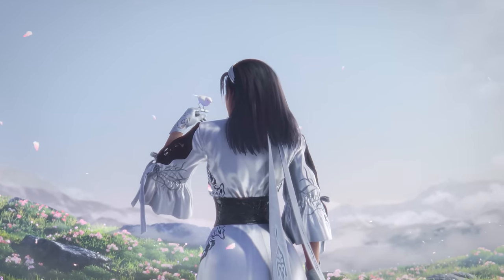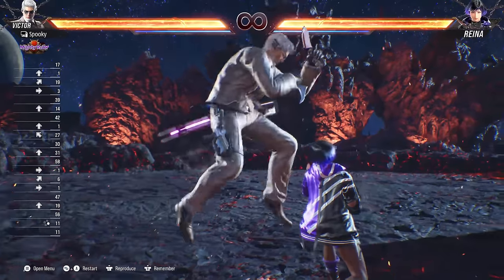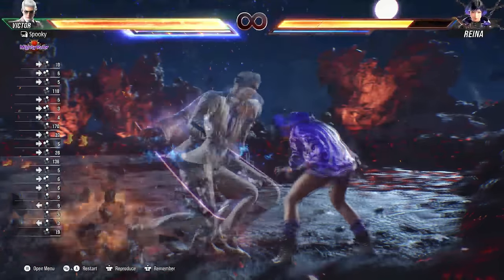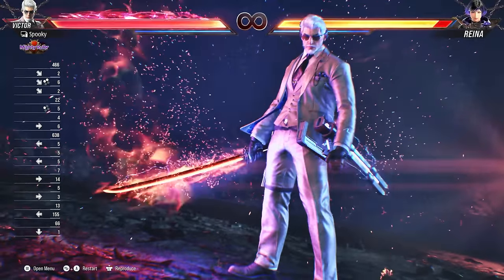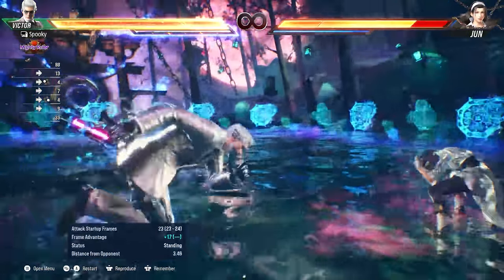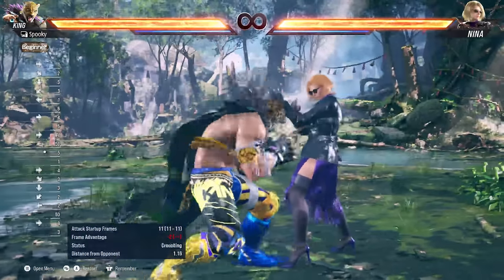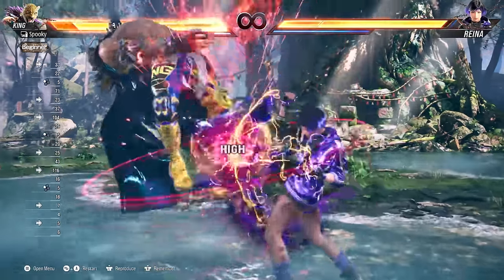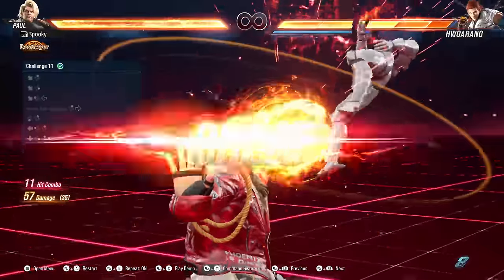Tekken 8 - Beginner Guide & Tactics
Tekken 8 is here! This is my basic Beginners Guide - Part 1 to help out and answer a lot of common questions I received on Day 1! Keep on Asking your questions on the stream and look forward to the next part.

0:00 Intro
0:23 What Character Should I Use & Ease of Use Tierlist
1:04 Basic Movement
1:44 Sidestepping Moves To Force Whiffs
2:30 Basic Attacks
3:00 Using Tracking Moves to Stop Sidesteps
3:40 How To Button Buffer 1+2 and Similar Attacks
4:14 Running Move / Instant Running Moves
4:42 High Mid & Low System
5:00 Special Mids / Special Lows
5:30 Power Crush / Armored Moves
5:55 Rage Art
6:30 Tornado Combo Extender
7:00 Heat Burst & Heat Burst Cancel
7:35 Heat Smash
7:55 Heat Engagers
8:50 Throws & How to break
11:02 Multithrows / Chain Throws & New Easy Input
11:38 Things you can do when knocked down
13:42 How to Learn Basic Combos